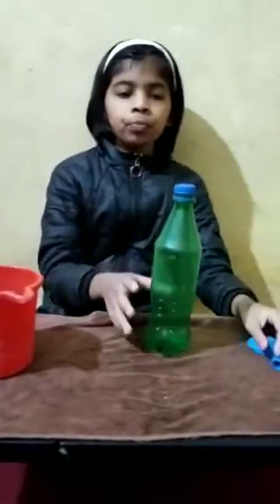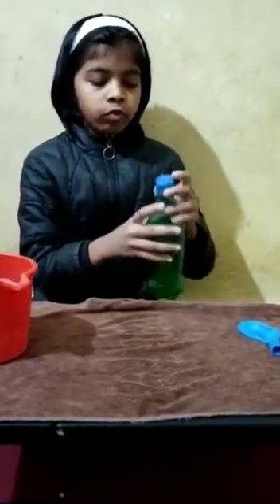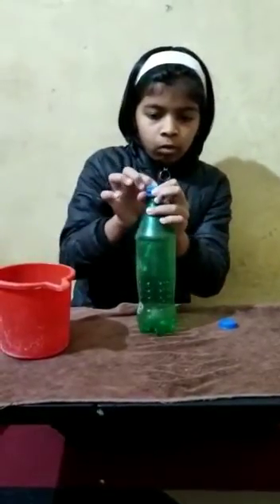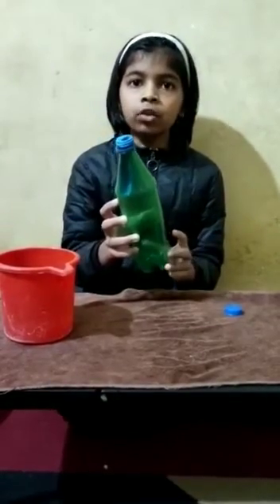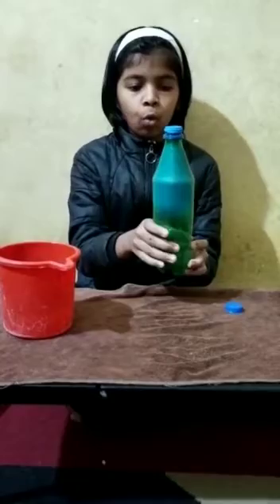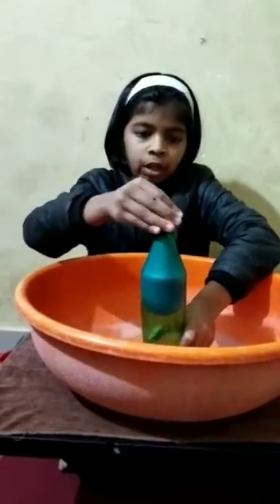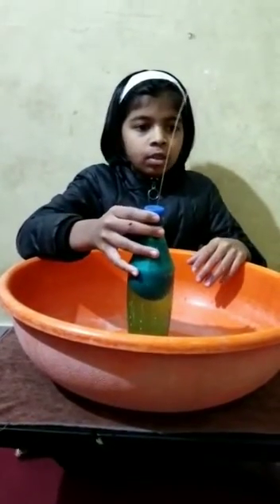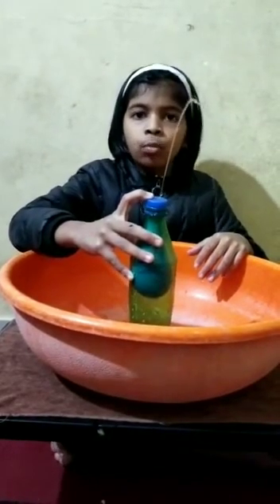Homemade Fountain at Fingertip (Activity Class 4)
Experiment of preparation of fountain at fingertip by using bottle, balloon, water and air pressure